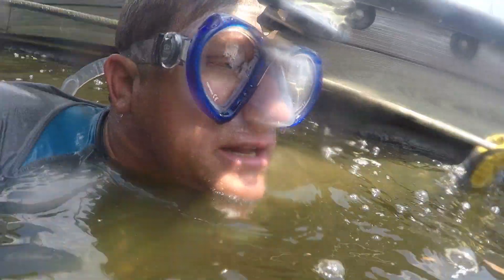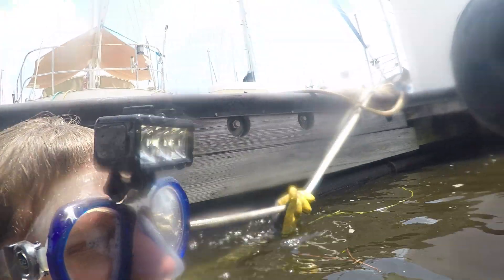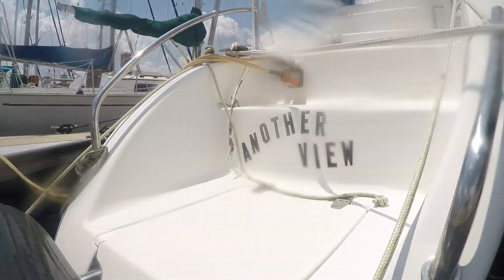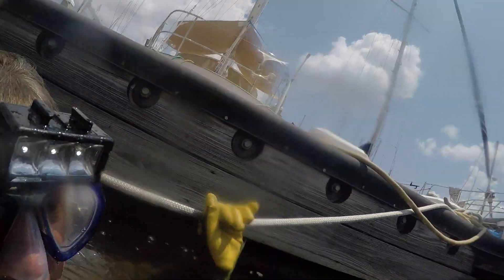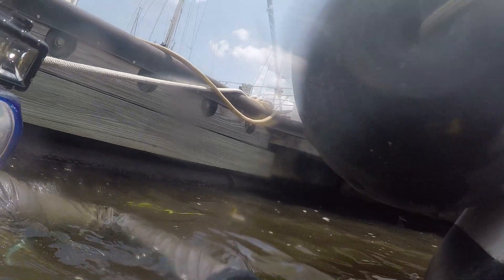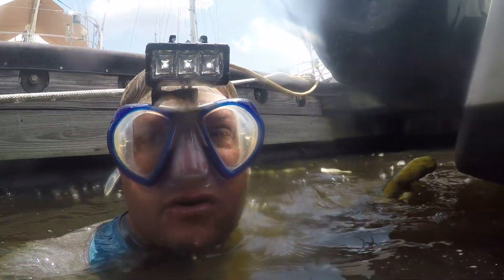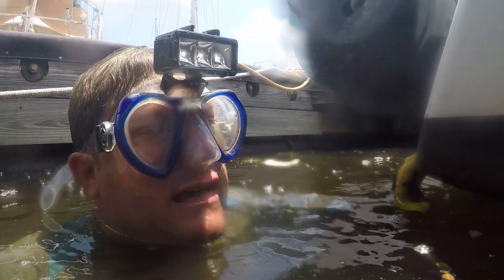8 9 19 Another View Before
Before Cleaning